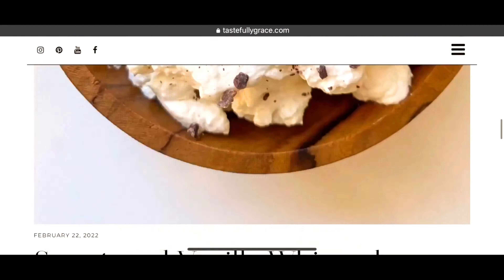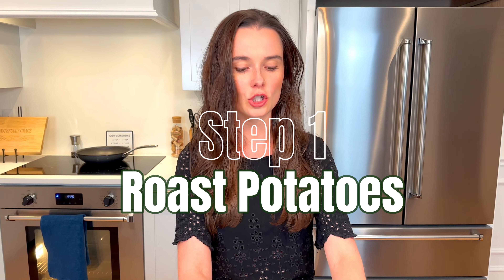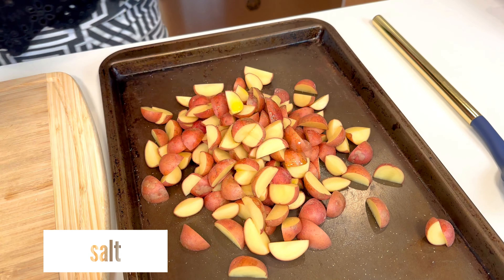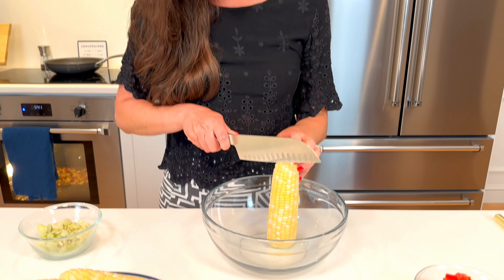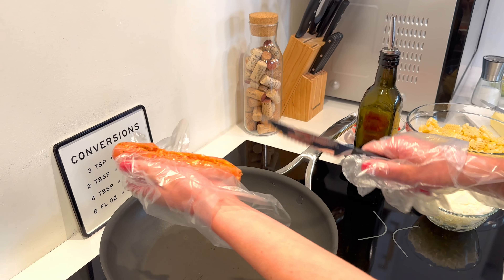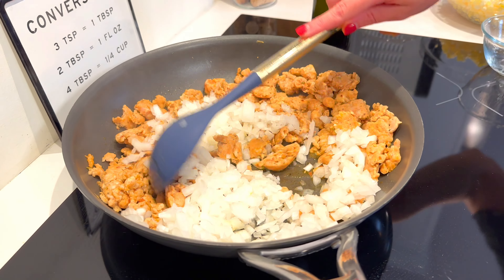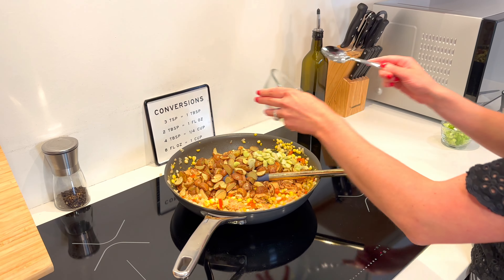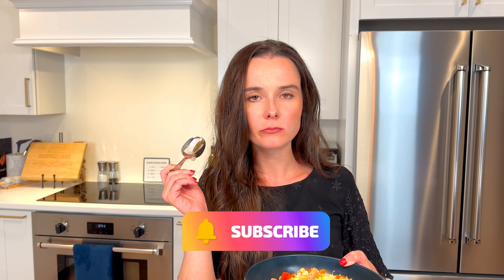Succotash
Why is this succotash recipe the best? Blame it on the sausage! While succotash is traditionally a side dish, this succotash is equally fabulous as a main dish for breakfast, lunch or dinner.